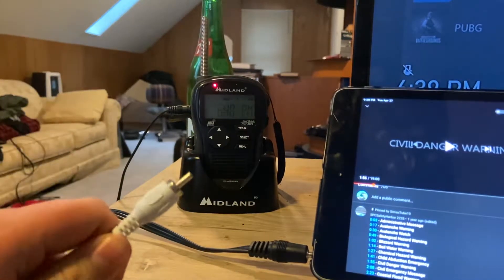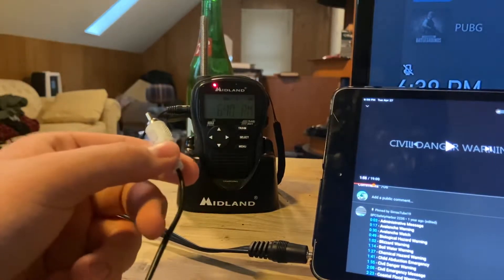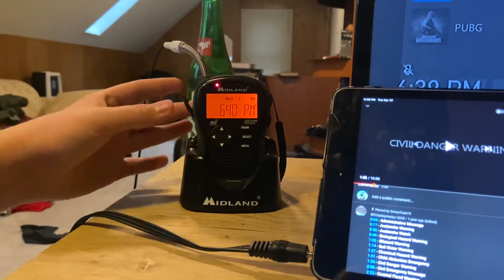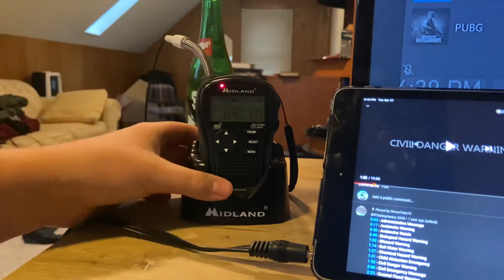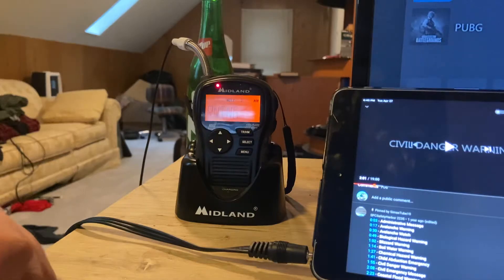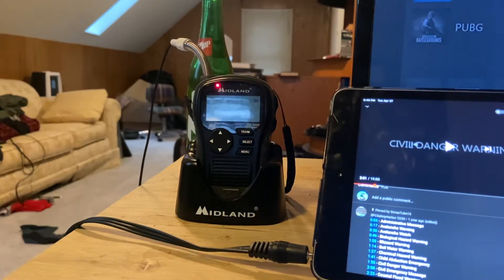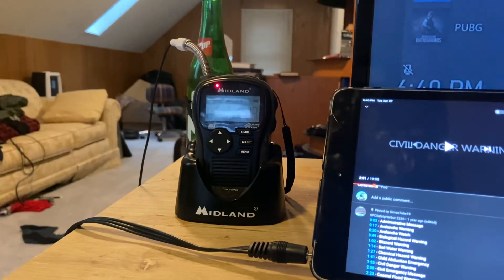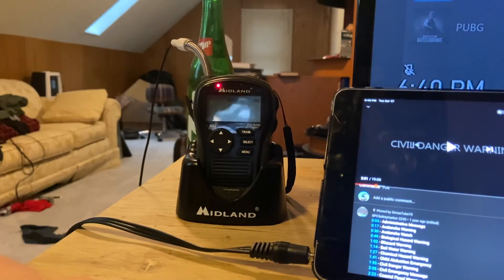How to self activate the Midland HH54